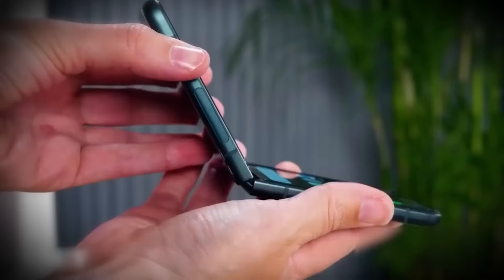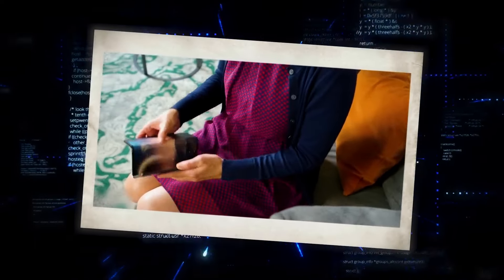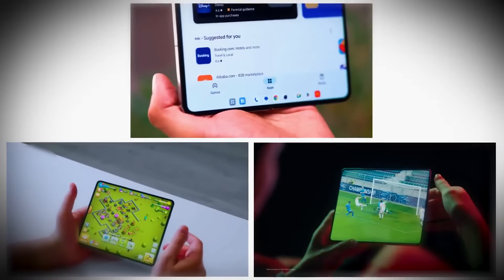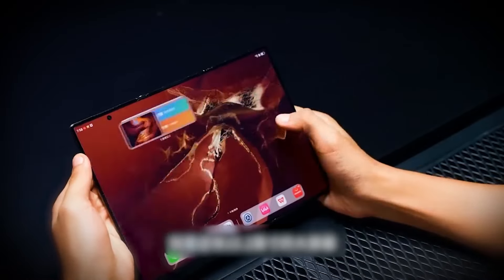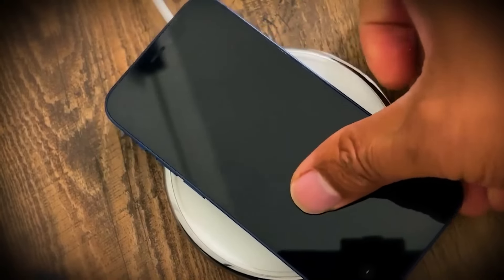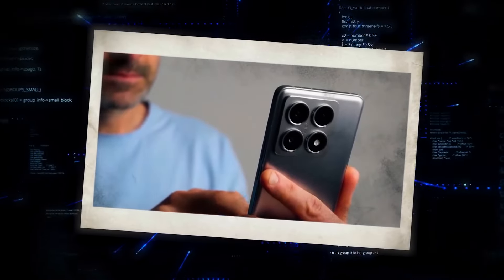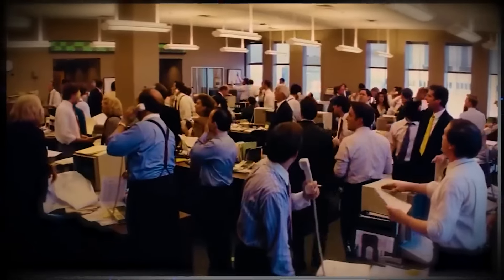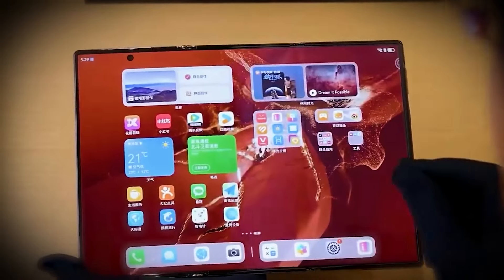Elon Musk's ALL NEW Triple Fold Phone Shocks The ENTIRE Industry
Here, at the "Elon Musk Fan Zone" channel, we transform the original content from shows, podcasts, and key-notes with Mr. Elon Musk to provide the viewers with a more immersive experience. We hope to educate as many people as possible through this channel.

We also make the messages of Elon Musk more accessible to people who are suffering from hearing disabilities by applying professional transcription to the majority of our videos.

We amplify the content's original message by making it more cinematic and easier to understand by the end consumer. This way, we hope to reach more people and thus educate more people with Elon Musk's valuable messages.

1. The videos have no negative impact on the original works.
3. The videos are transformative in nature.
4. We use only the audio component and tiny pieces of video footage if necessary.

• Content Context: This video includes discussions of unverified information and theoretical perspectives that have been circulated on the internet and reported by various news outlets. This content is provided for educational and informative purposes and should not be considered as endorsed facts or absolute truths.

• Intention of Content: 'No Narratives' does not intend to defame, slander, or discredit any individuals or organizations mentioned in this video. The information is presented to stimulate thoughtful discussion and critical thinking among viewers.

• Non-endorsement of Violence: 'No Narratives' explicitly does not condone or promote any violent actions described in this video. The mention of such actions is solely to provide context and understand the implications of certain events historically or in current affairs..

Our channel’s content is based on facts, rumors, and fiction. Nothing on this channel is financial or medical advice. Like Elon Musk uses AI in most of his companies, we may sometimes use AI models to help us with specific video production and publishing processes for this channel.

Elon Musk Fan Zone — The #1 Elon Musk Fan YouTube channel covering the latest Elon Musk news, Tesla News & SpaceX News!